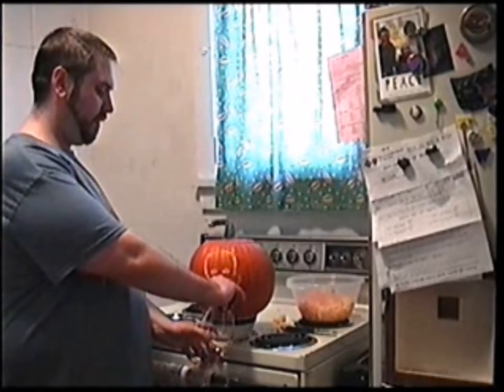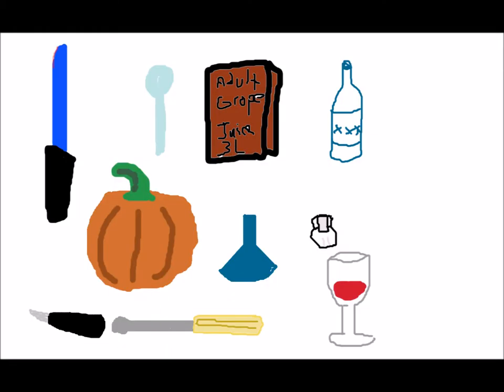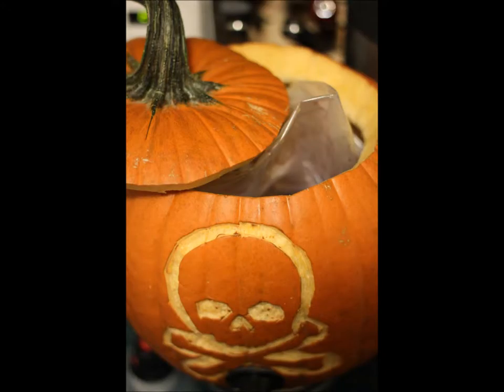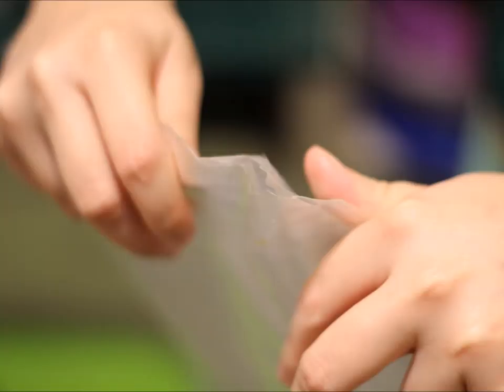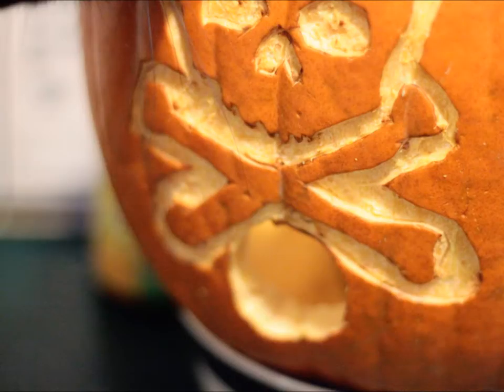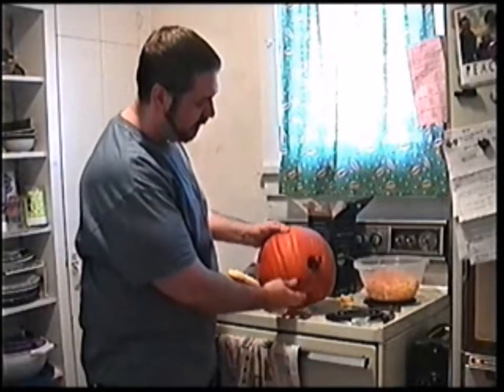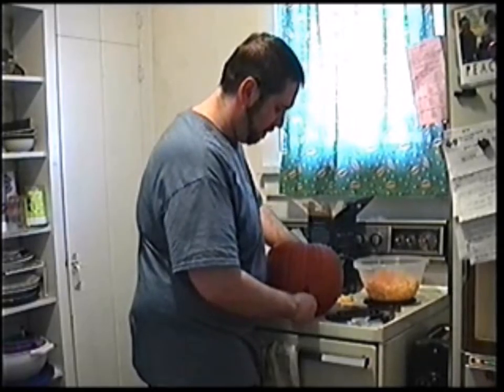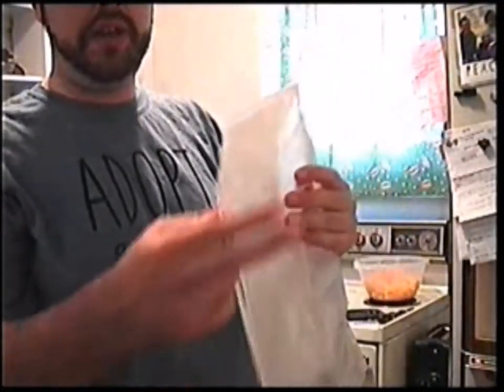Spirit Dispensing Jack-O'-Lantern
Their video is of course much better. I had to film a lot of this with my old Hi8, which is not the problem, and convert it with a junk cable and cheep conversion program (which is) as my T2I refuses to do videos longer than a few seconds anymore. So sorry for the quality.

In any case, I had a lot of fun with this and hope you do too.